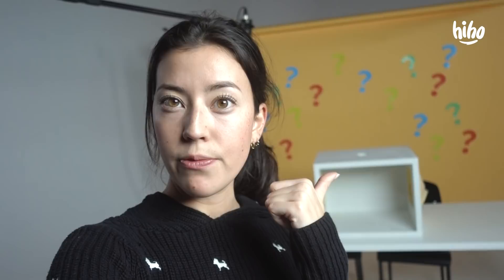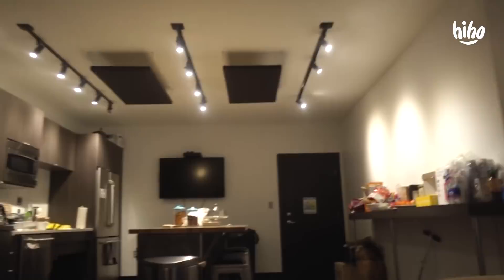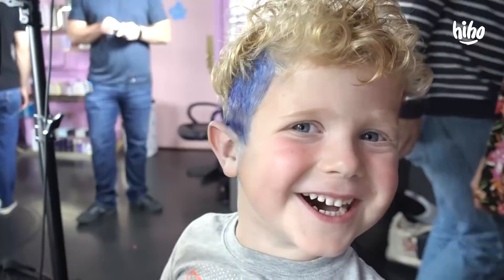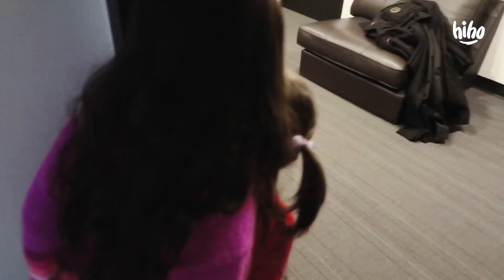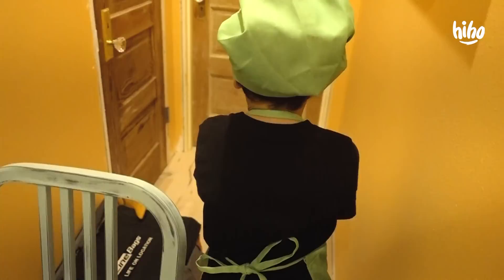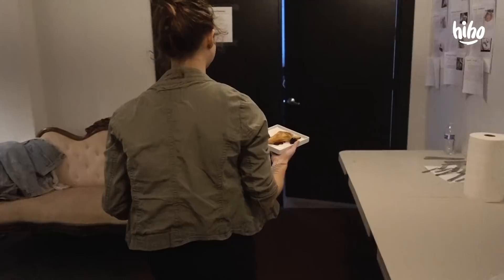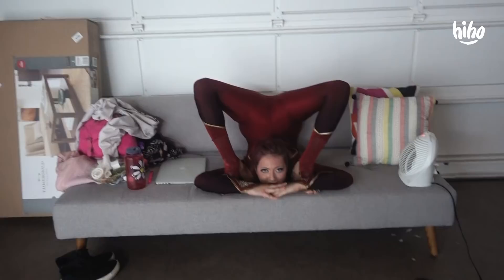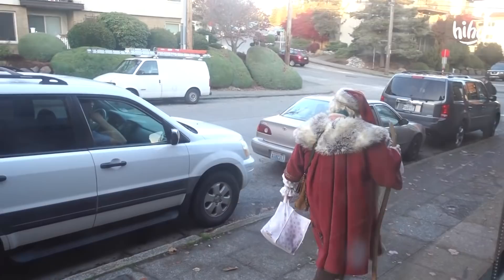Behind the Scenes | HiHo Vlog | HiHo Kids